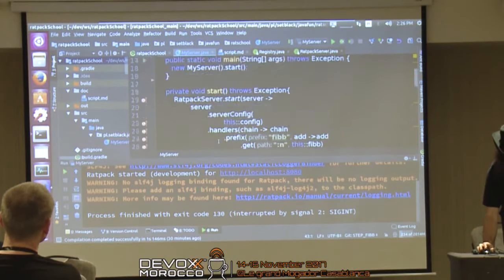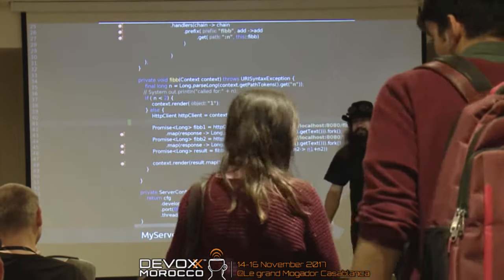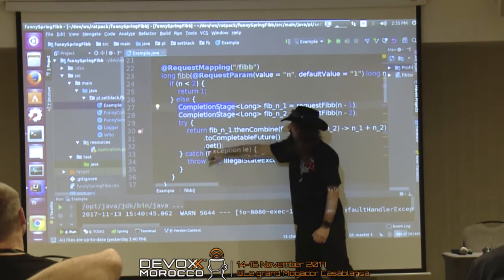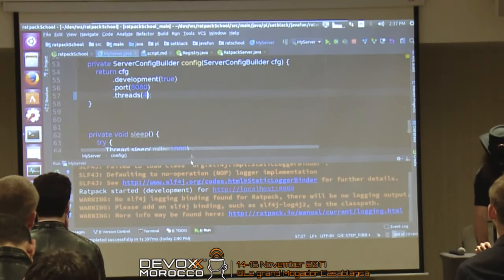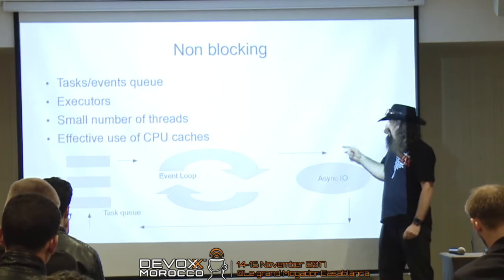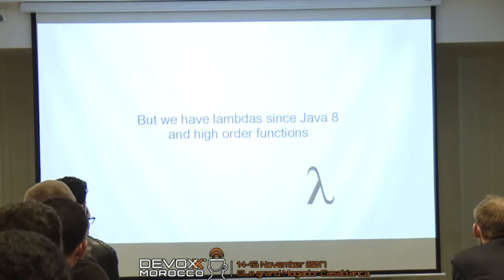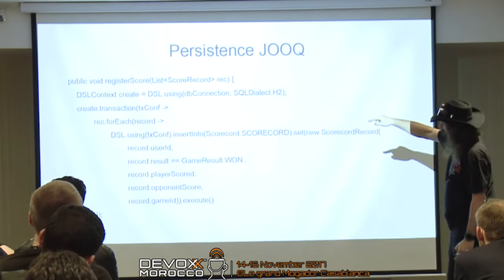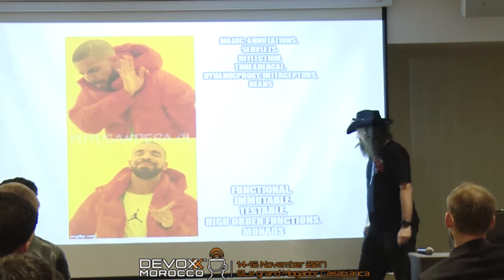Ratpack - Future Server.HTTP Java (Jarek Ratajski)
Have you ever heard of non blocking web servers?  Have you  tried it in Java? You should – it can totally change the way you code backend.

Let me present you how to write simple HTTP Rest Server using Ratpack library. Yes library - because it is not another vast framework.  Just a small tool for big things! I will describe how non blocking architecture works - and YES one thread can handle thousands of simultaneous HTTP connections in Java! We will see why using more threads on server is not the best option every time - and we will try to find the sweet spot for performance. We will deal with topics such as:  REST, WebSockets, persistence (with and without SQL databases), asynchronous IO, blocking IO,  RxJava 2.0, JavaSlangVavr, immutability and more.

And yes - there will be mondas, a lot of them, you are going to love them. They are terrific.

All of that on a  working example of a simple  web based multiplayer game.